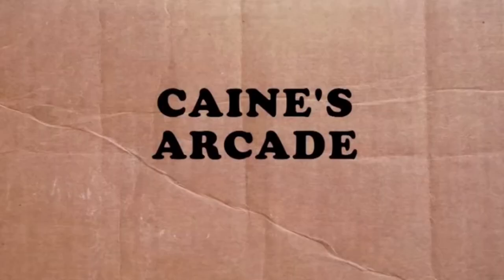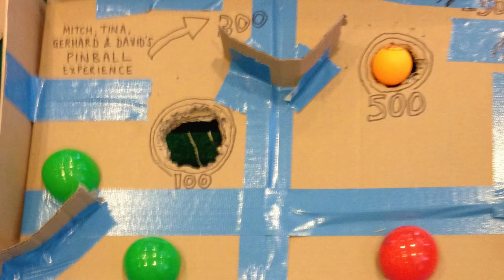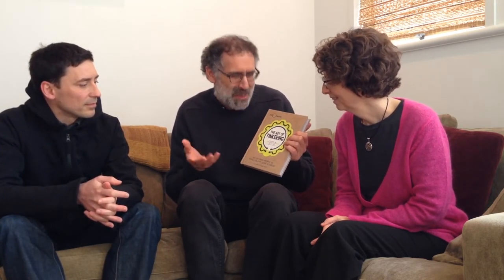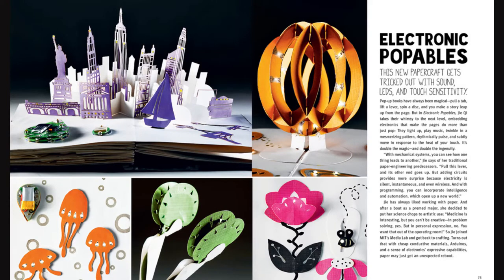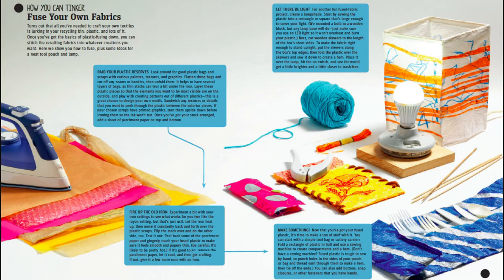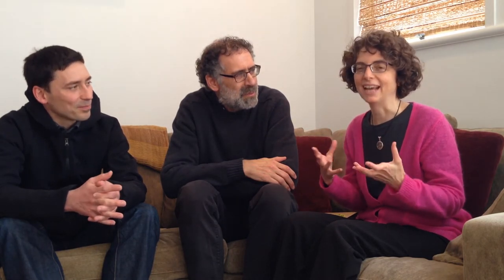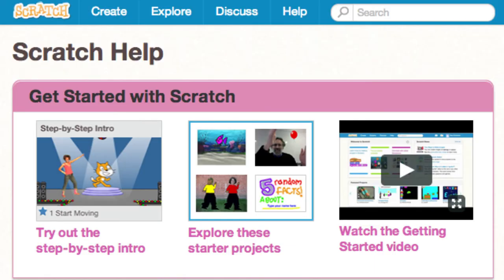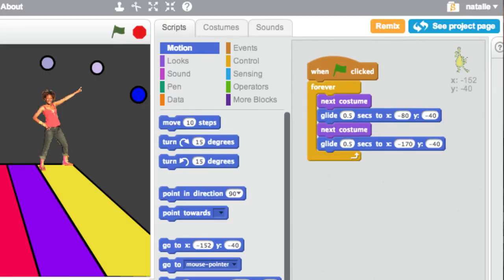LCL - 2014 04 15 - (7) Activity: Tinker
We introduce this week's activity: to tinker with something in the physical and/or digital world.